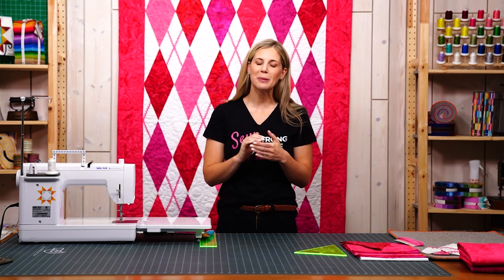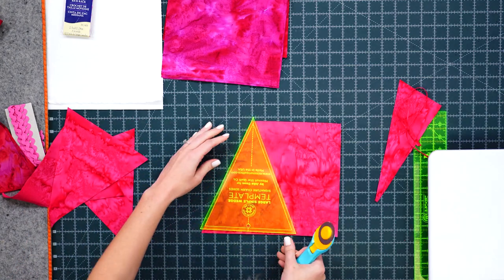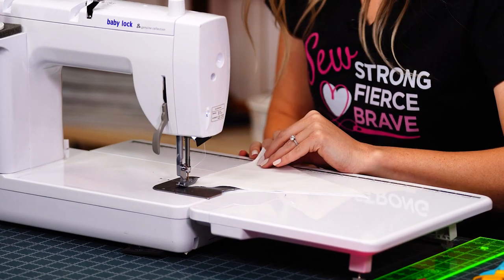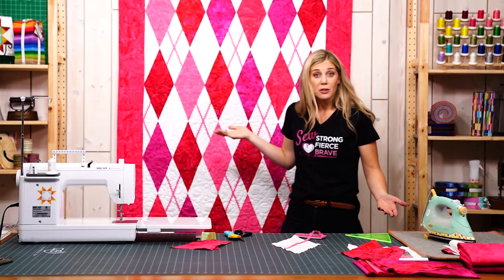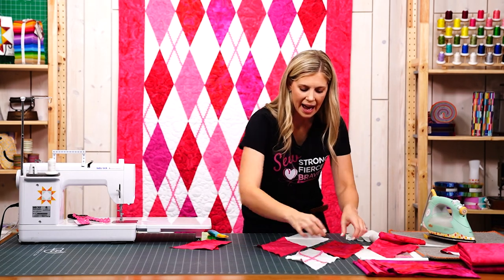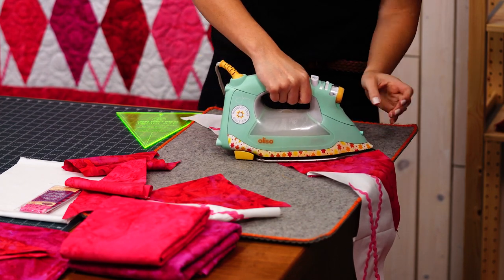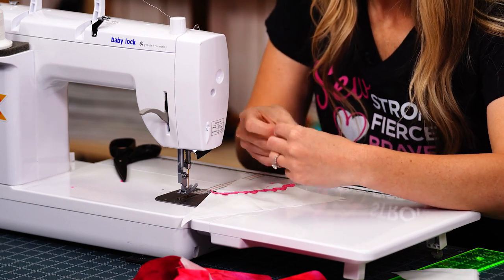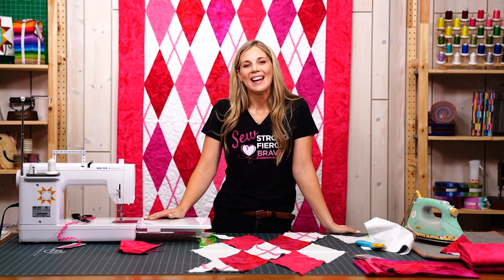Learn how to make an Easy Argyle Quilt with Misty on Missouri Star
This preppy quilt is an easy gift to support the survivors in your life! Sew along with Misty to make a sweet, pink quilt showing off preppy argyle, with a supportive pink twist. Show us your take on the Easy Argyle Quilt using the hashtag msqcshowandtell on Instagram!

*Grab a Missouri Star Large Simple Wedge Template for 10" Squares